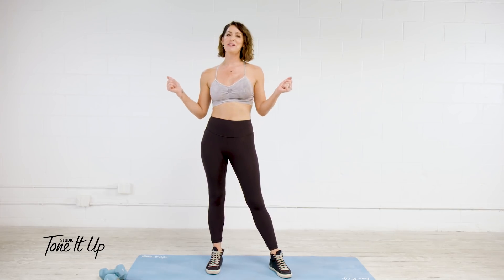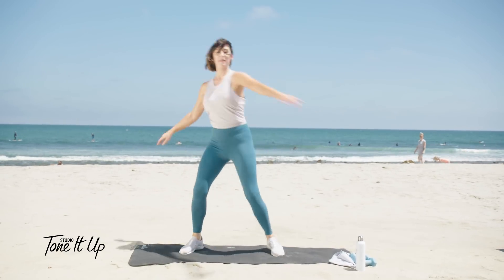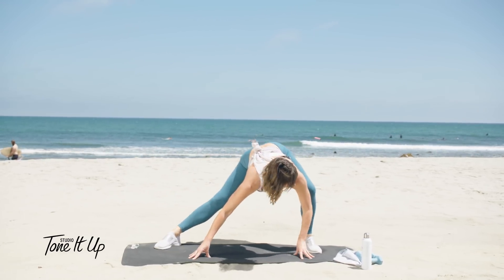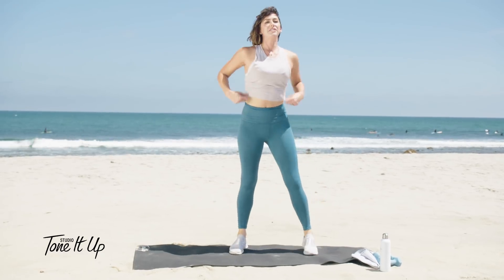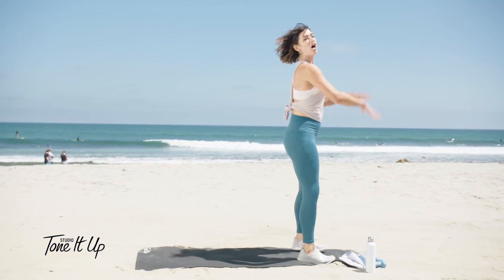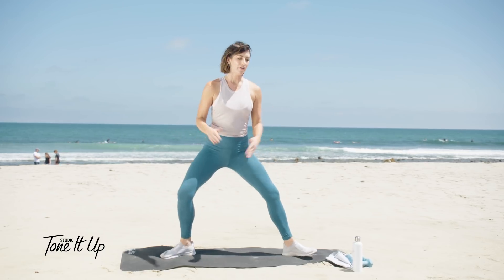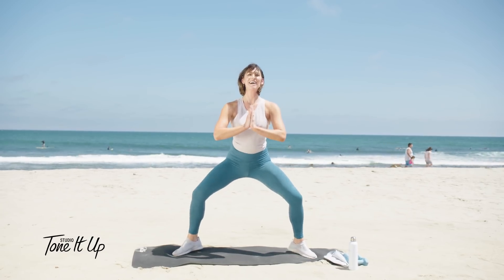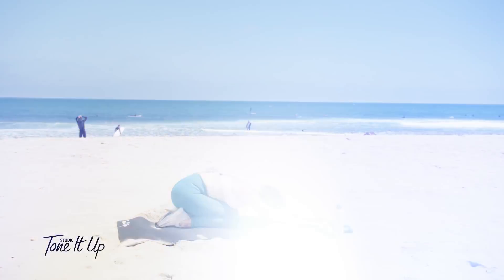The Best 8-Minute Total Body Workout | Tone + Flow With Karena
Join me at http:/ToneItUp.com/?p=331340 for your brand new Tone + Flow total body workout!

I loved creating this workout for you because it combines my two favorites ~ yoga and sculpt! You’ll get total-body toning (sculpting your beautiful booty, legs, and arms), followed by an energizing yoga flow, plus an ab finisher because it feels so good to finish strong.

Here we’re sharing a shortened version of the full 20-minute class that’s in your Studio Tone It Up fitness app — perfect for busy babes on the go! And be sure to check out the complete class in your app so you don’t miss a single flow or ab toning move!